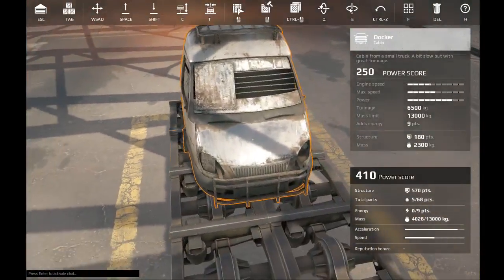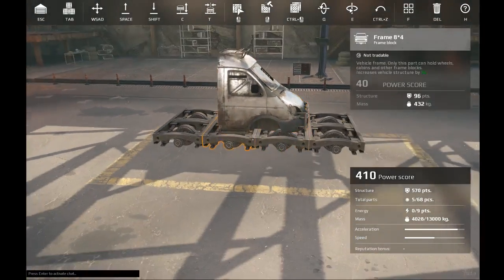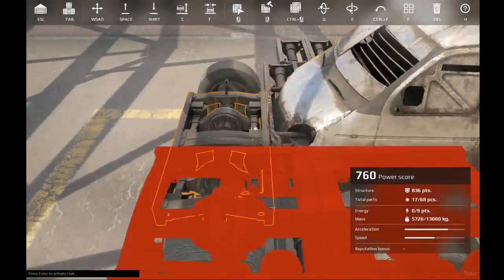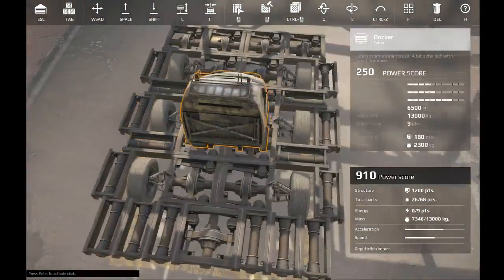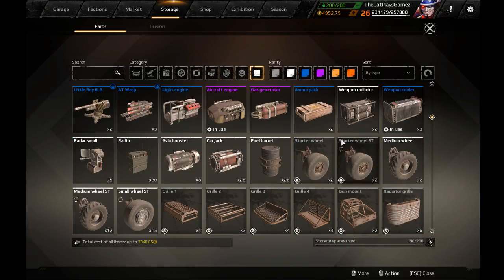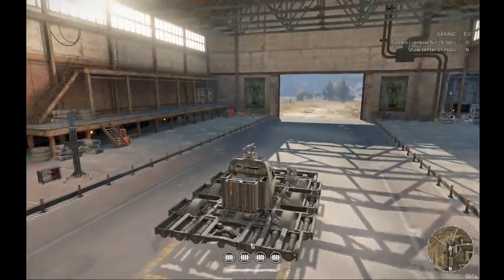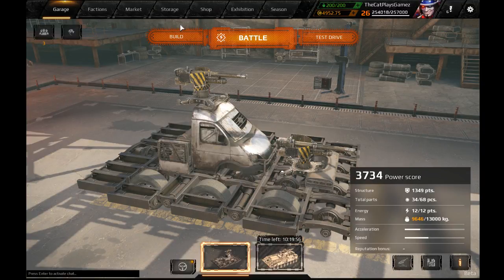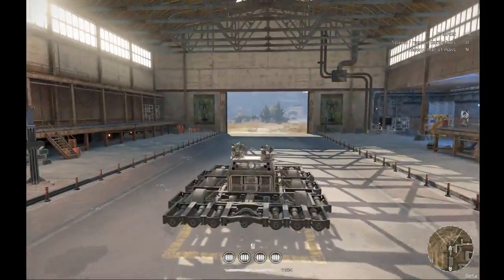Crossout Lets Build! Frame SPAM build!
me building a frame spam build using the docker cabin.
these things are TOUGH as HECK! tough they are rather heavy and slow haha.